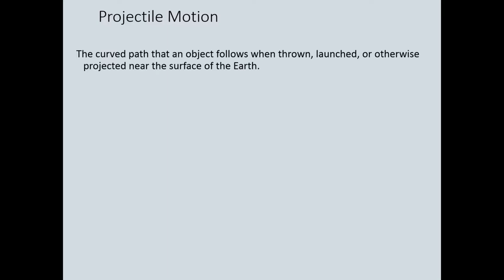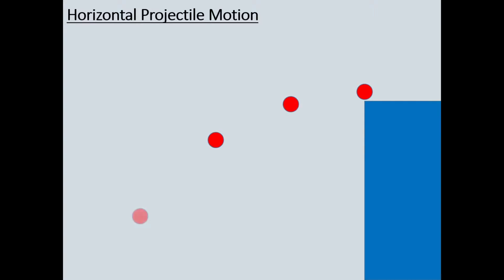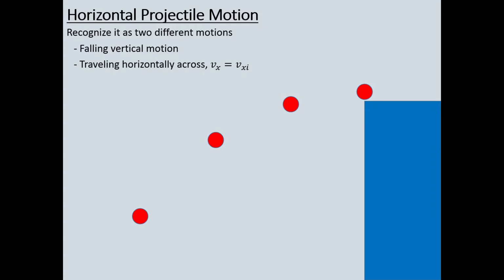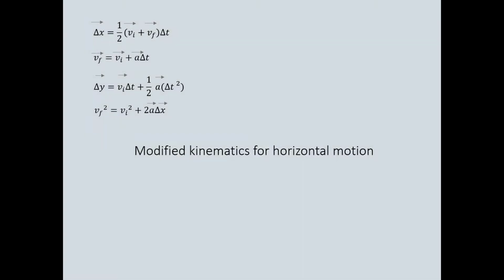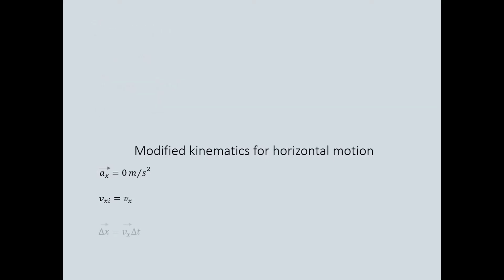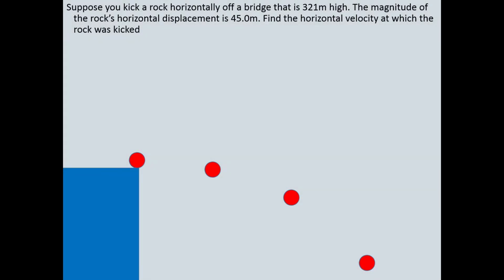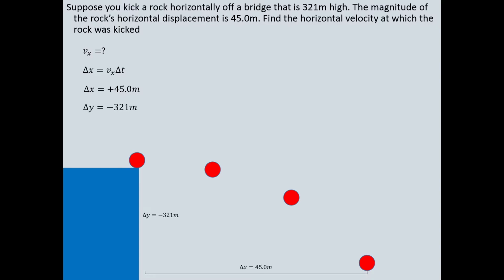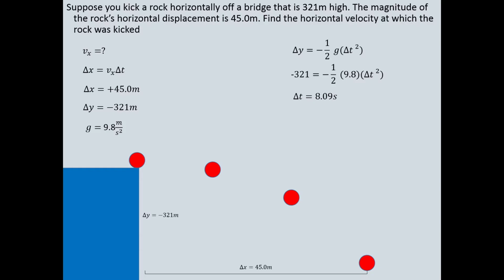Horizontal Projectile Motion